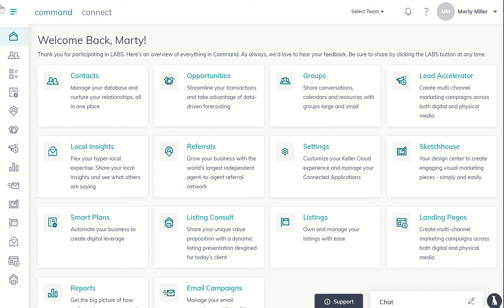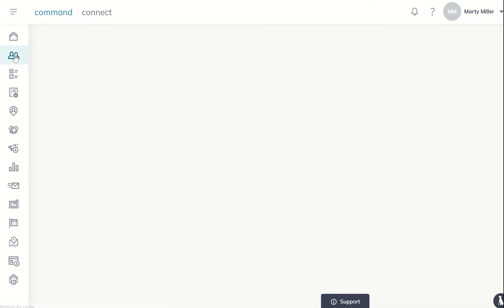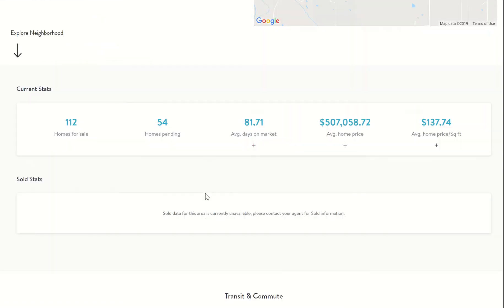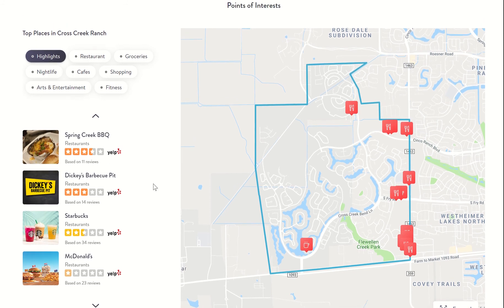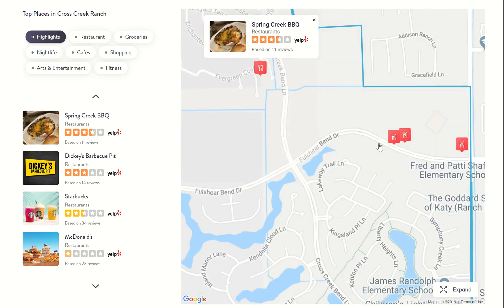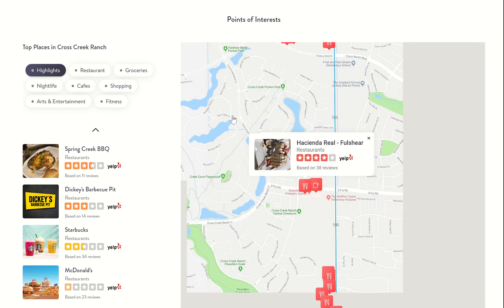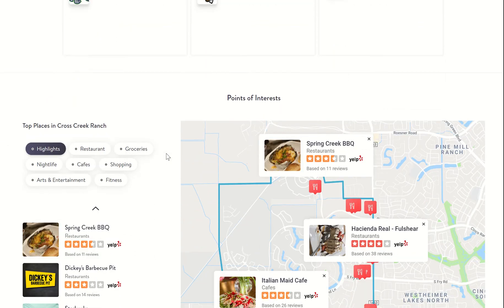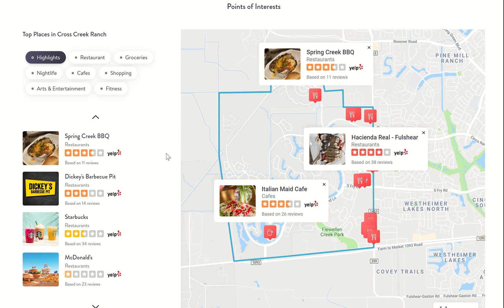Neighborhood Points of Interest in KW Command | Keller Williams Command 66 Day Challenge 2.0 Day 14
KW Command Neighborhood Landing Pages now feature a section known as Points of Interest.  This section is powered via Yelp and offers Consumers and Agents the ability learn more about Restaurants, Cafes, Grocery Stores, Fitness Centers and more in close proximity to their neighborhood.  Agents can also enhance the Consumer experience by adding additional Insights which are available for viewing just above this section.  This short video will show you where to view each of these sections from within the KW Command Neighborhood Landing Pages.